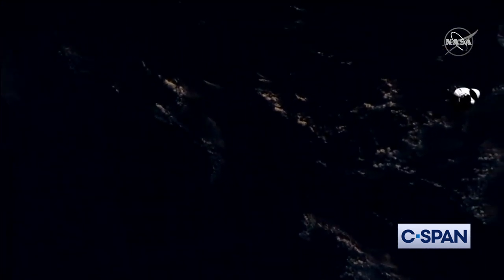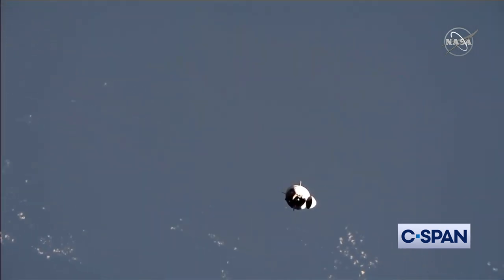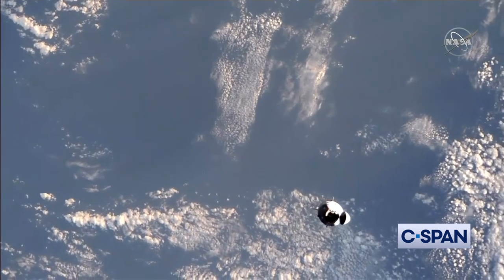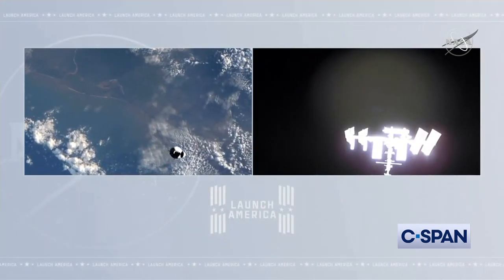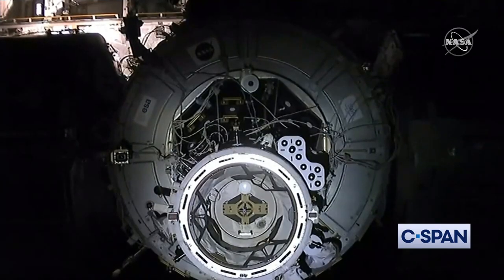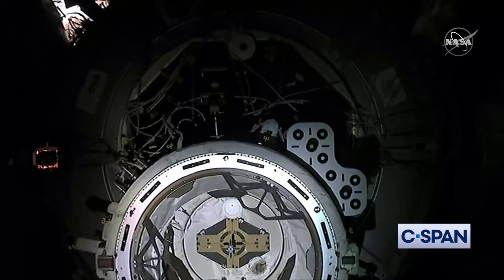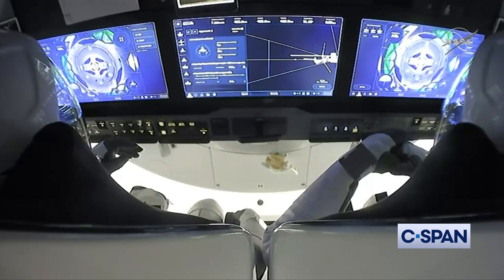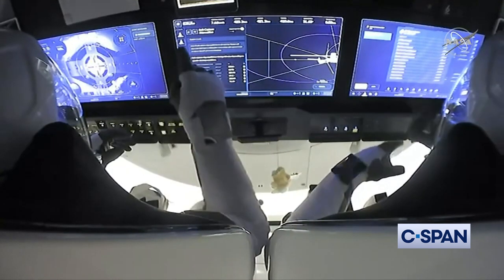SpaceX Crew Dragon docks with International Space Station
C-SPAN: Created by Cable in 1979. Offered as a public service.